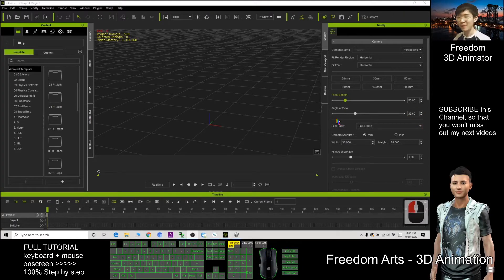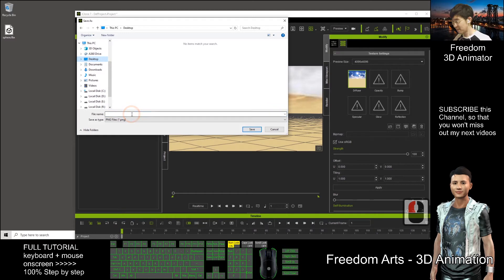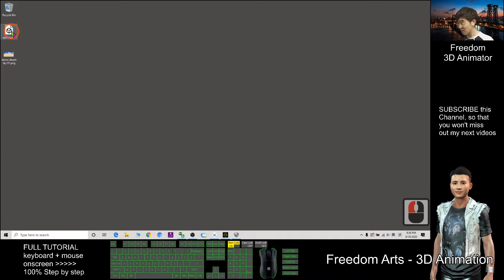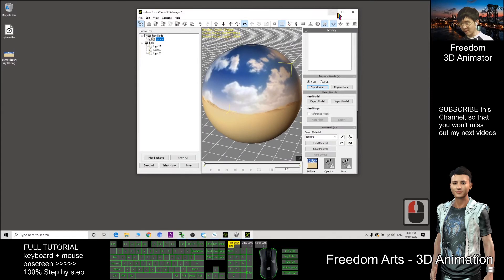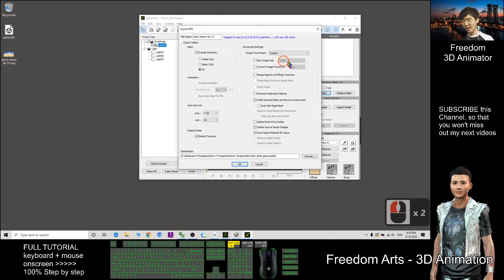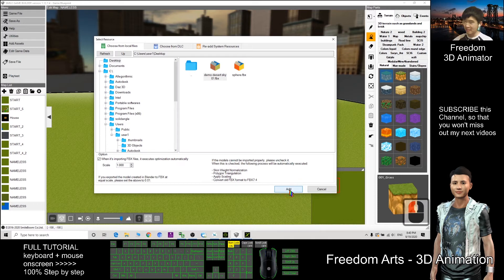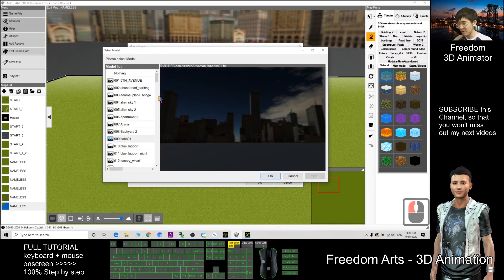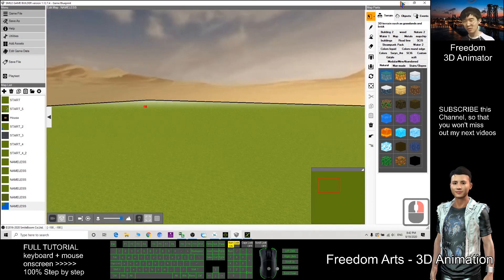iClone Sky to Smile Game Builder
sphere.fbx don't have texture. It is just a template to insert any HDRi texture, to create your skies. Follow step-by-step you export all iClone skies and import into Smile Game Builder.

Your friend,
FREEDOM